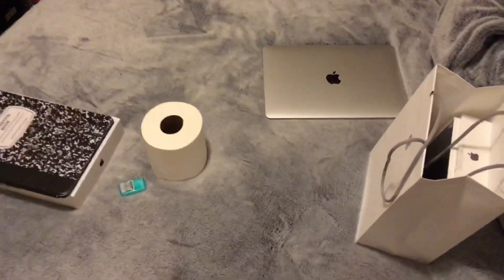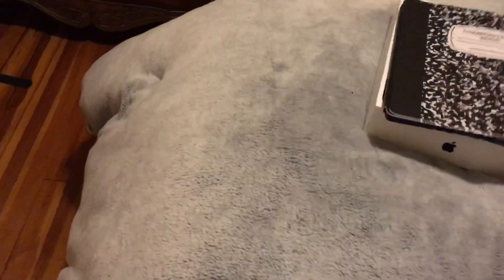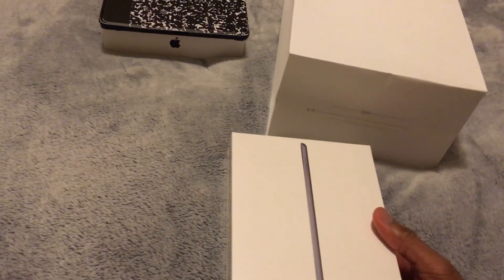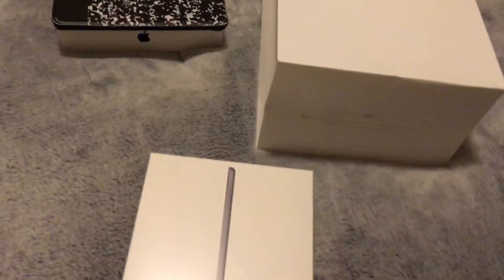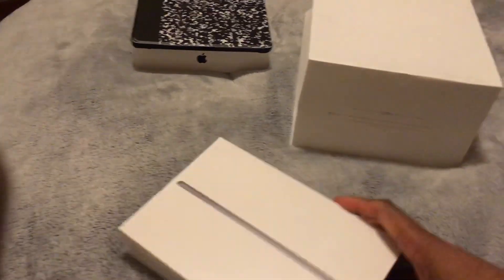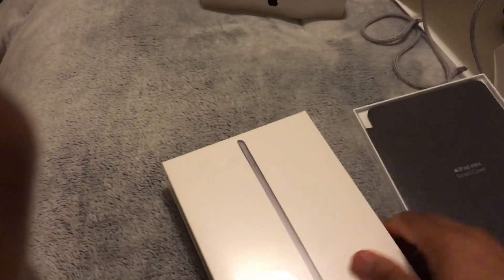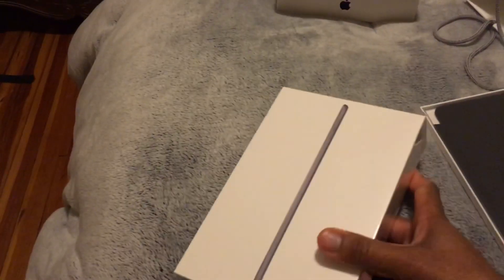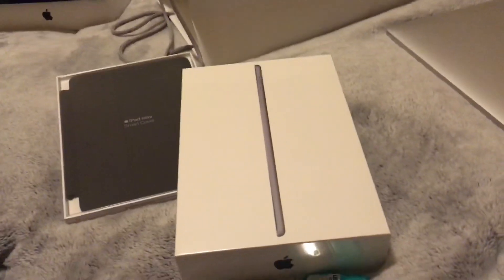New iPad Mini 5. Latest Pickup.